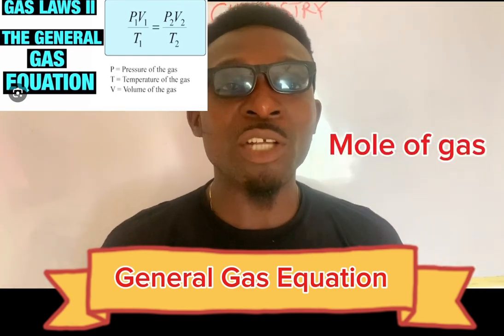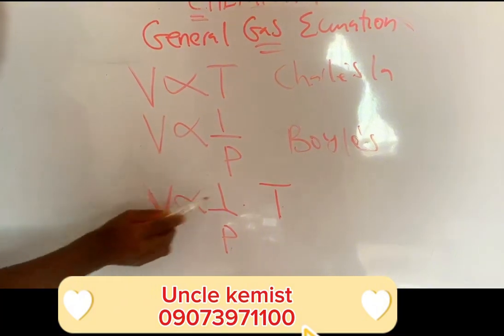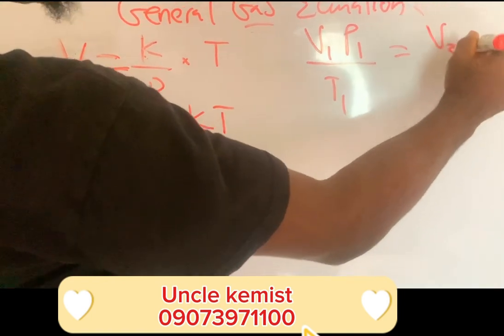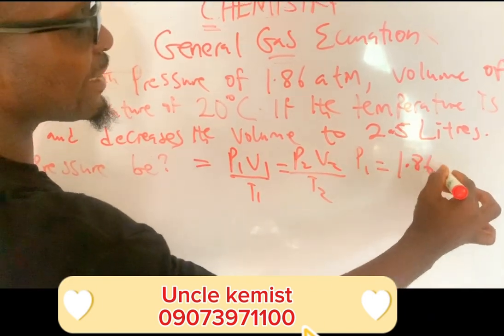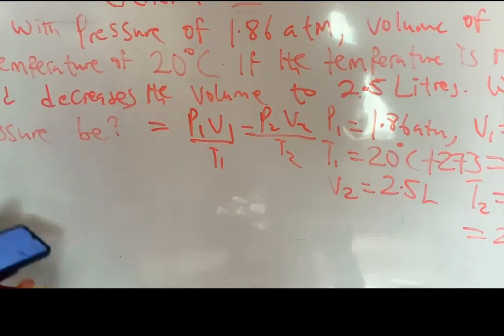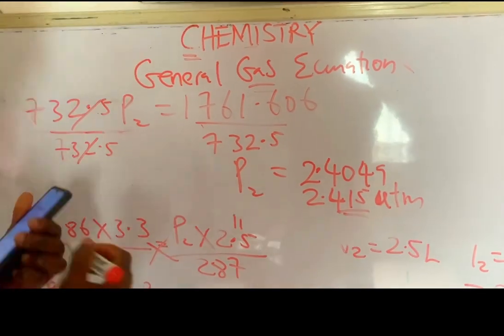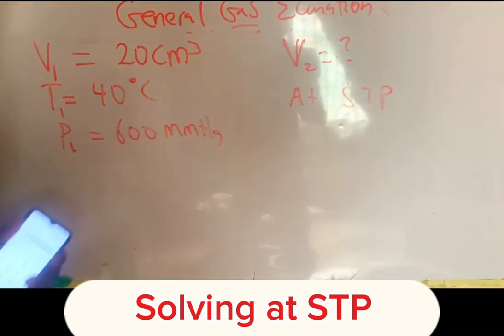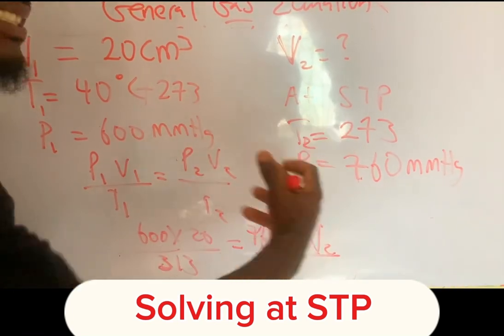General gas equation explained